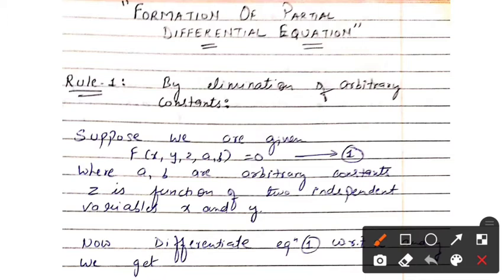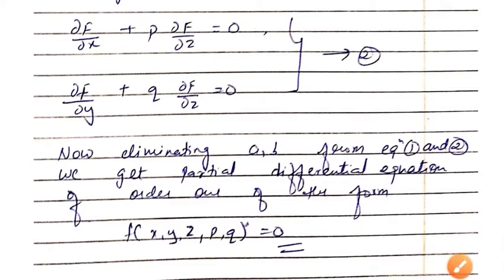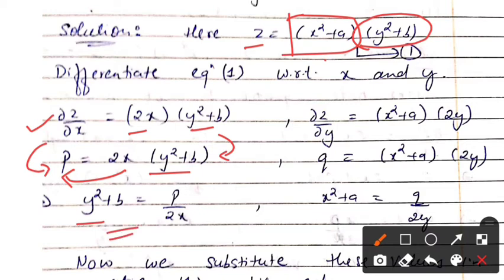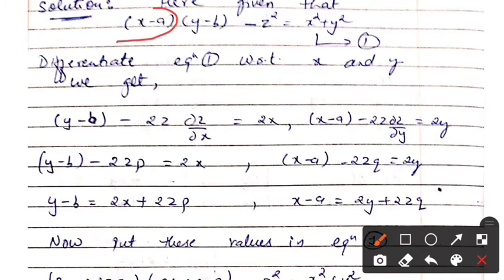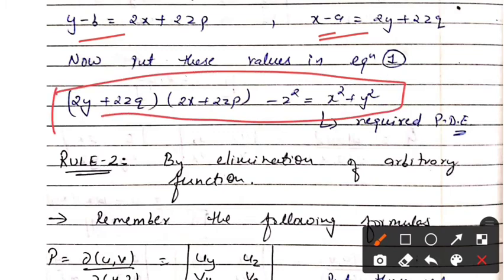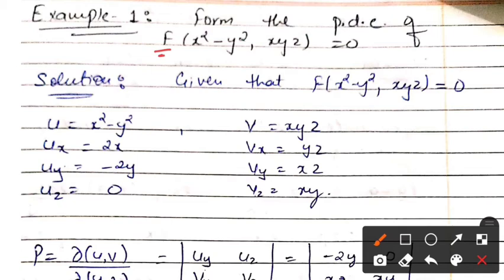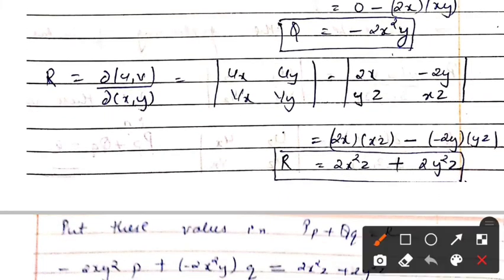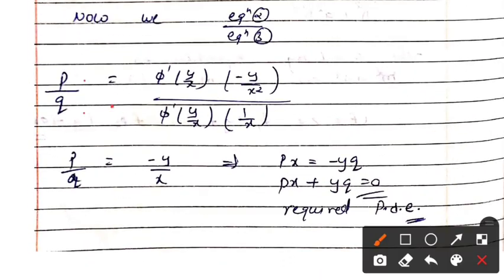Formation Of PDE